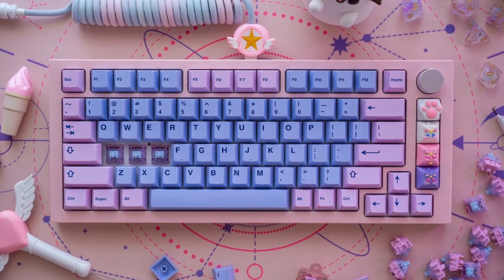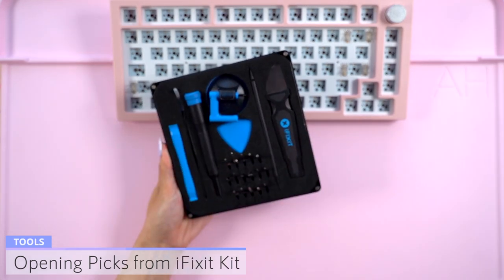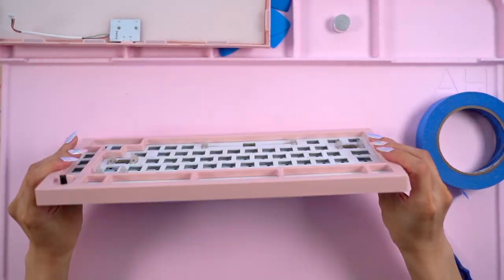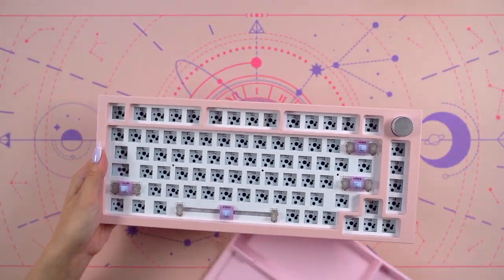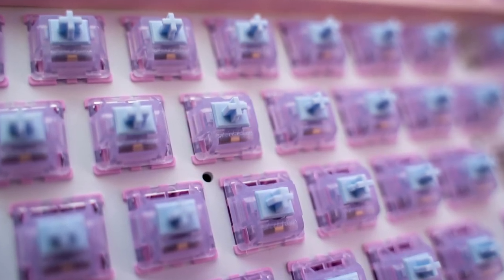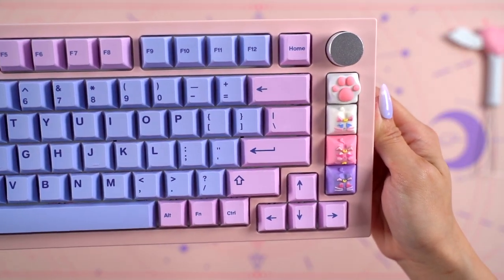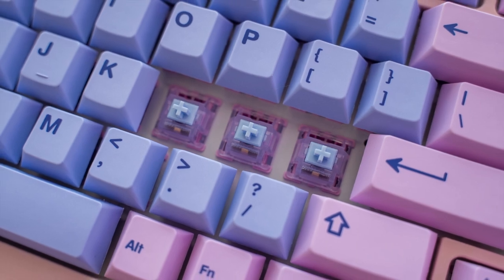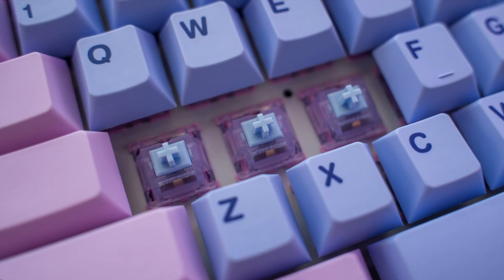Sailor Moon Keyboard // Next Time 75 + Unicorn Switches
Quick Build Stats (Sailor Moon Themed Keyboard): Banggood Next Time 75 Barebones Kit + Unicorn Linear Switches + CannonCaps Hydrangea + Pink Tree Tops Artisan Keycaps

You can also support me when checking out on the ⭐️Epic Games Store⭐️ by using my Support-A-Creator code: MOCHI

- Wireless Version
- Wowstick Precision Screwdriver
- iFixit Kit